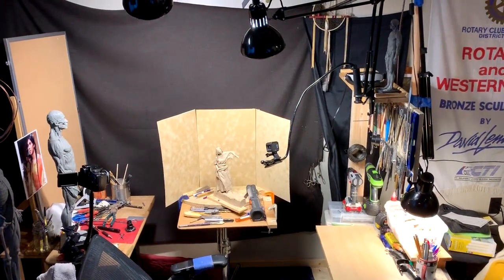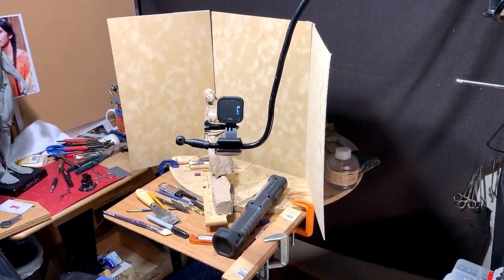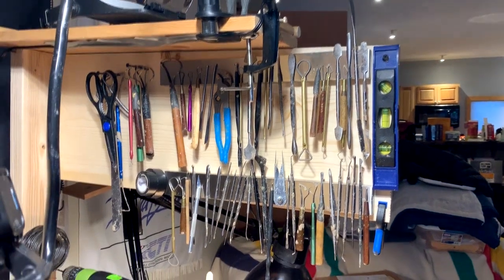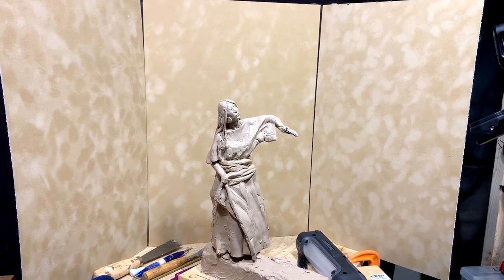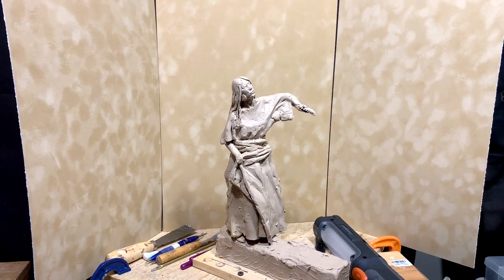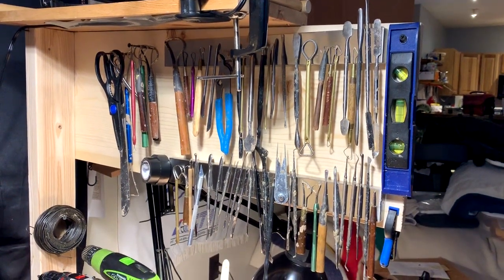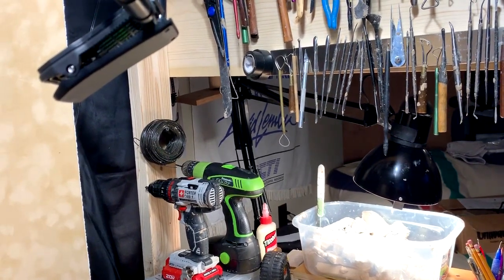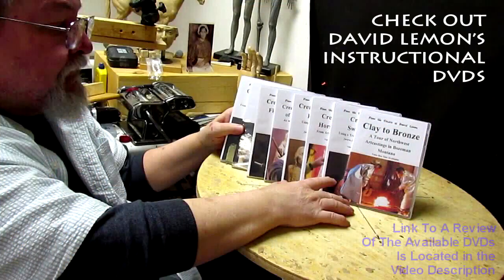Setting up my Magnetic Knife Bars for storing my Sculpting Tools